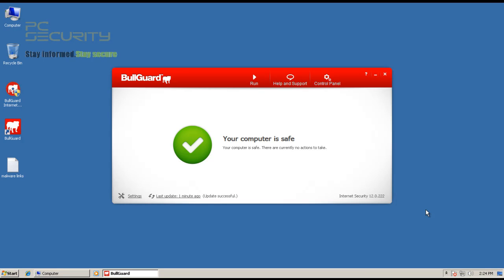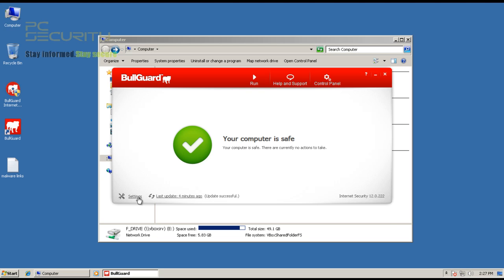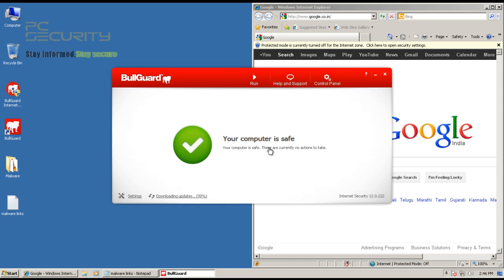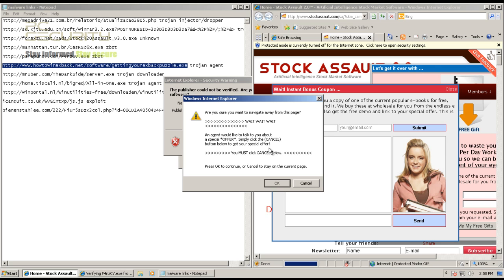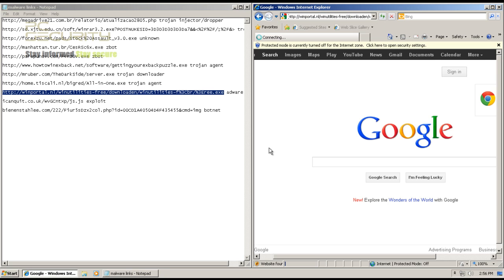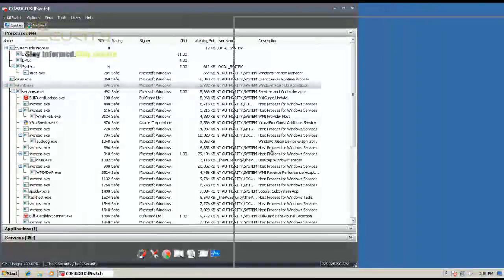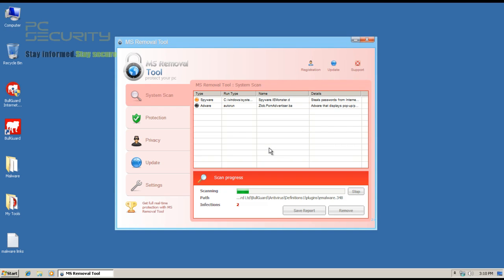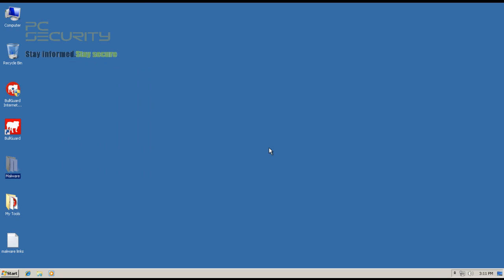bullguard interent security 12 review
Is Bullguard as good as your bulldog?